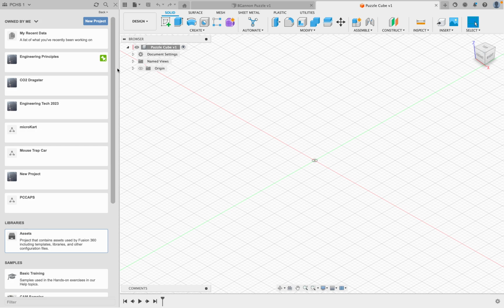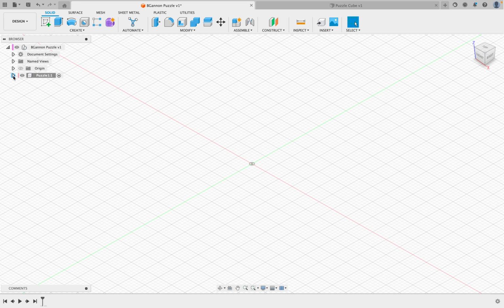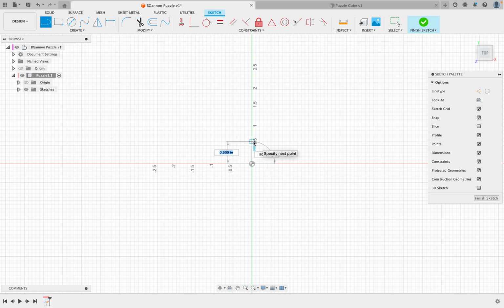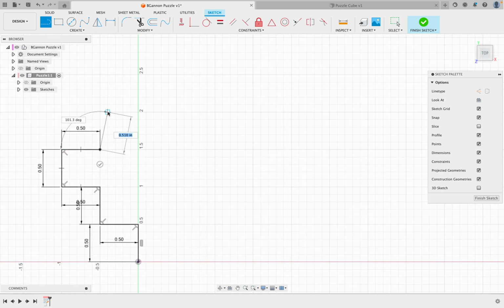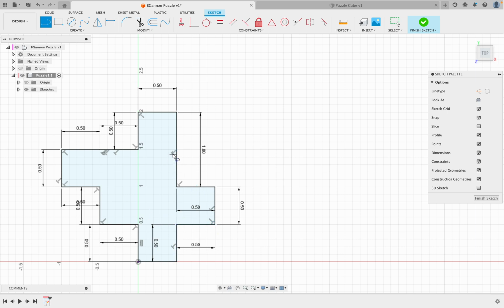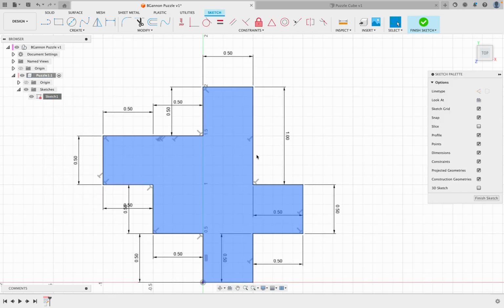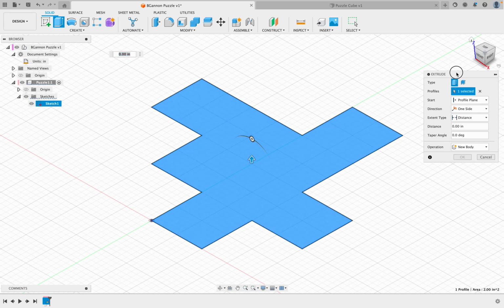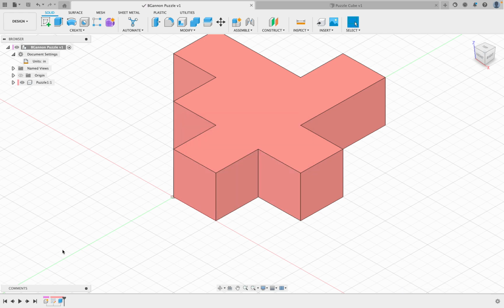Video 2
Puzzle Cube, Fusion360